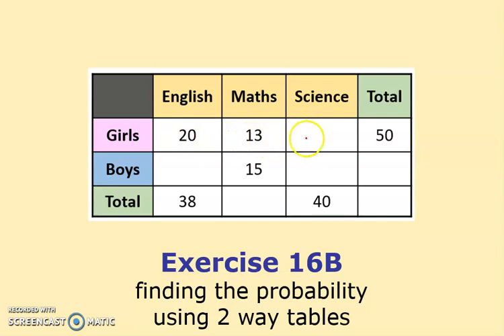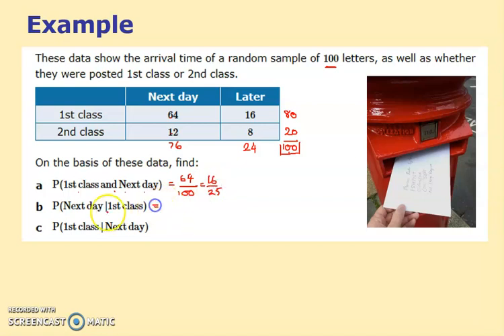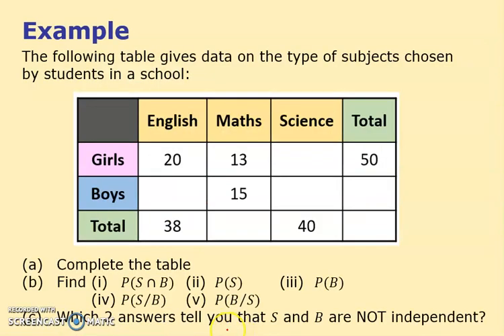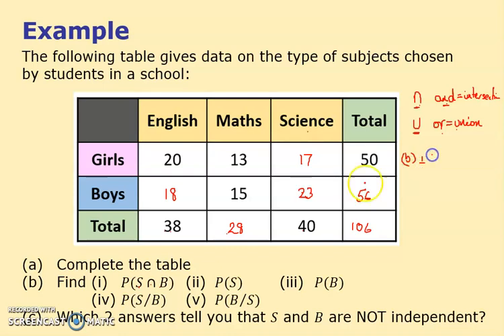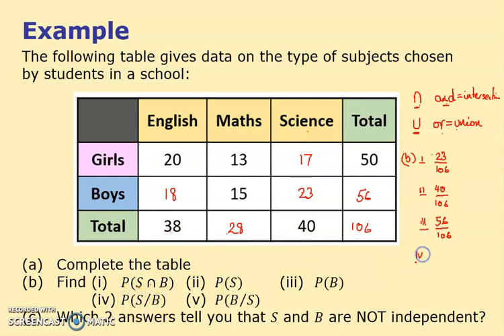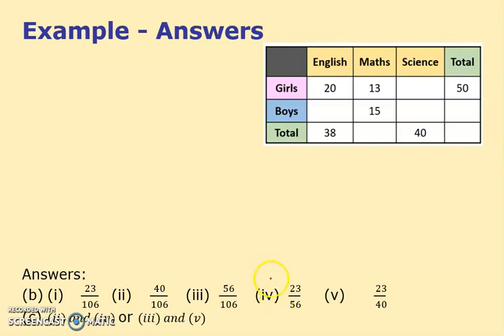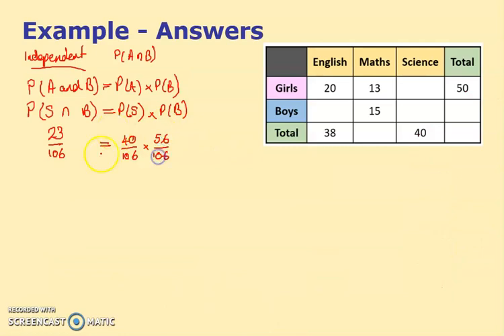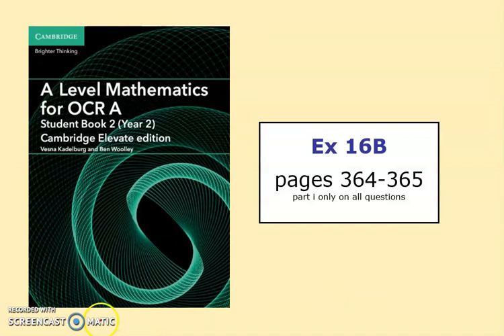Ex 16B - Two Way Tables - Y13 A Level Maths